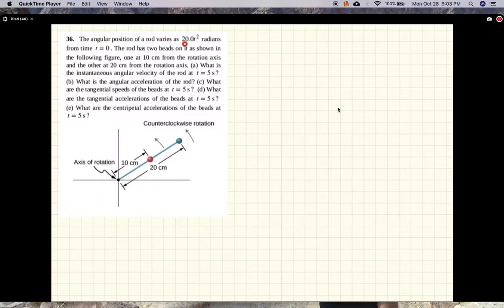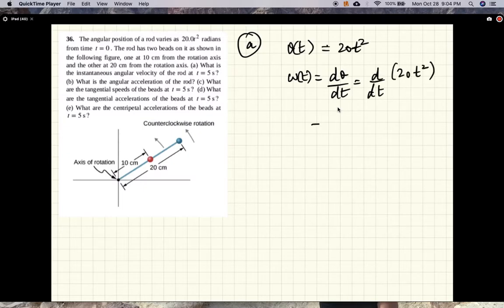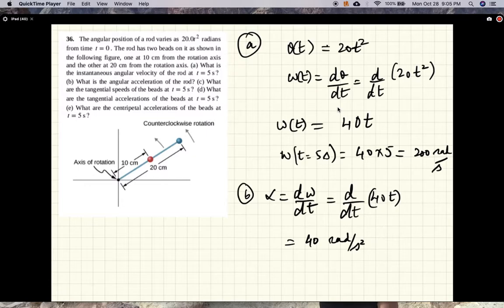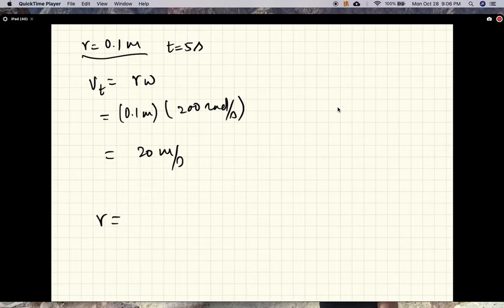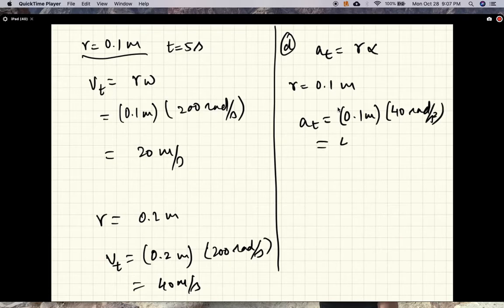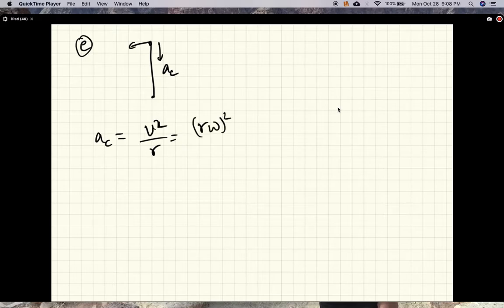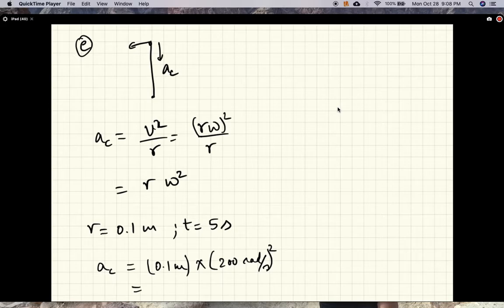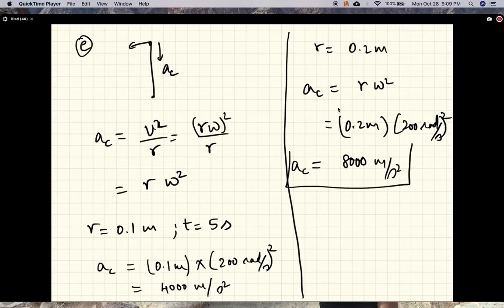CH10 PHY2048 ON P36